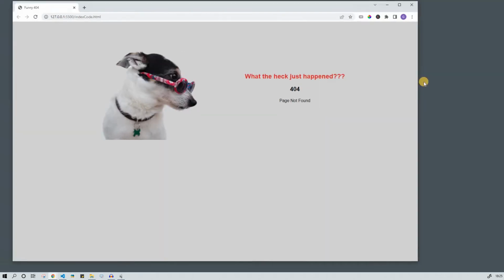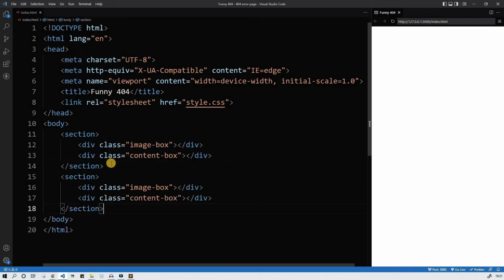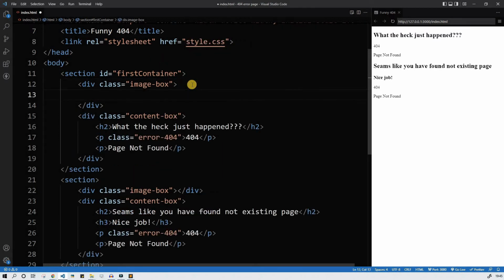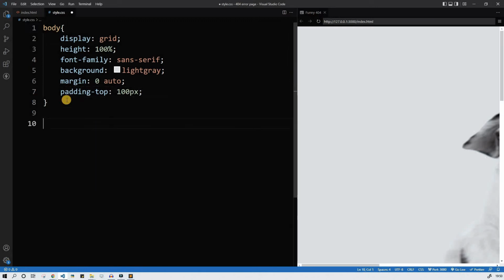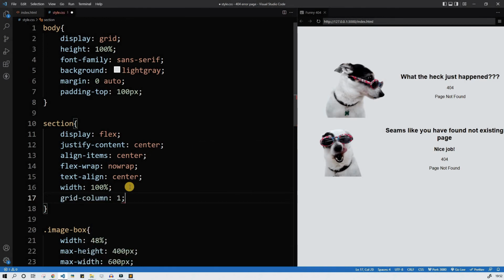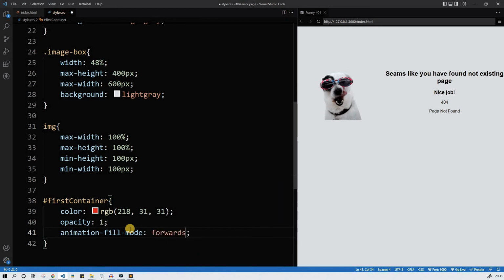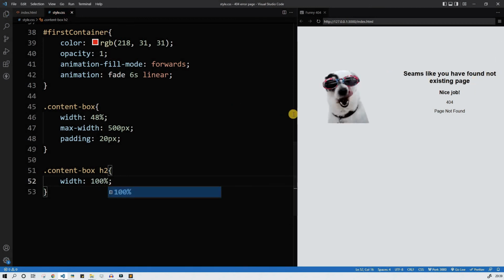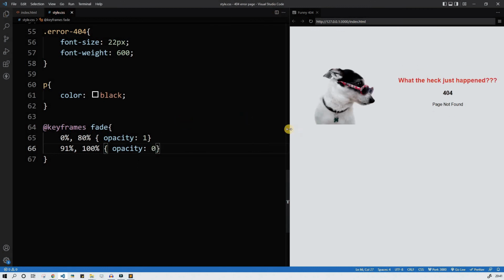Create Funny 404 Page | HTML & CSS Tutorial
In this tutorial, you gonna see how to create fun custom 404 error page with only HTML and CSS | HTML & CSS tutorial